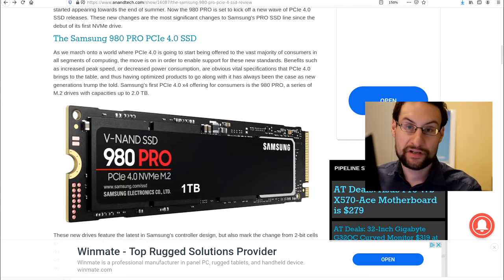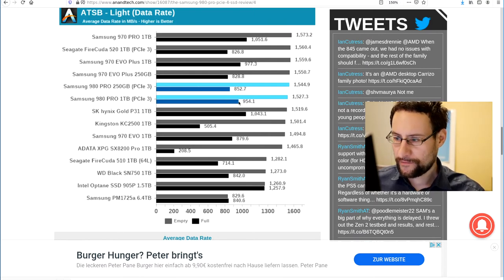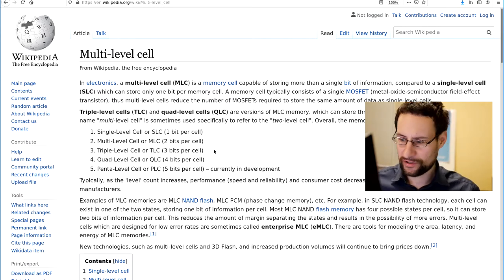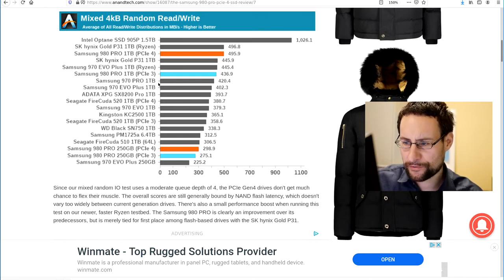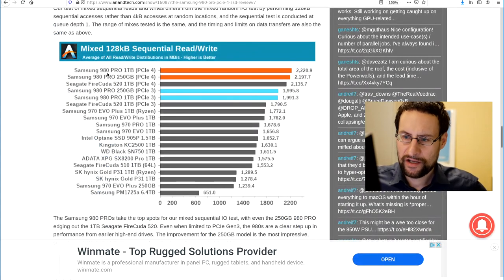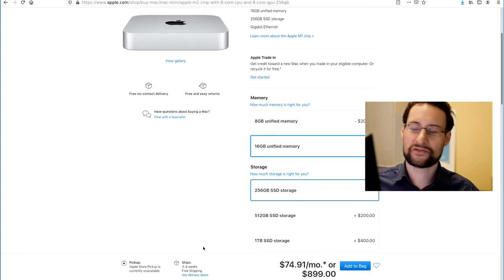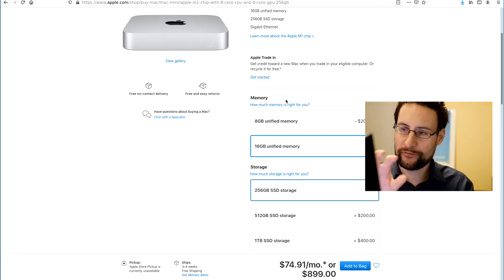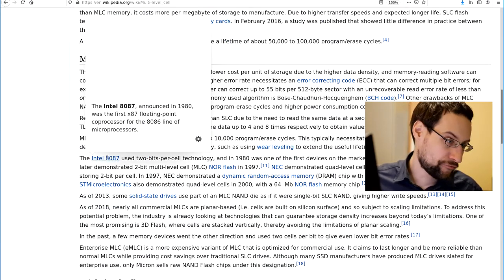Samsung 980 Pro SSD PCIe 4.0 not faster and TLC instead of MLC!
While also mostly a paper launch, Samsung 980 Pro SSDs are usually not faster than previous 970 despite PCIe 4.0 and TLC now, too! Ad: PCs & more @Amazon

0:00 Introduction
30:00 Testing
40:00 Comments & Discussion